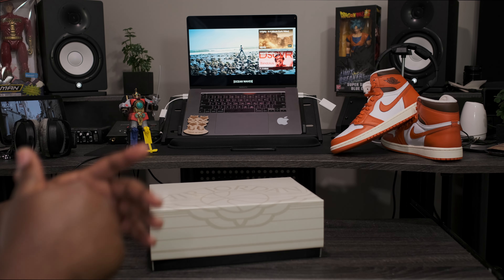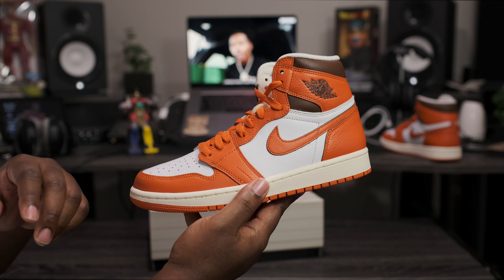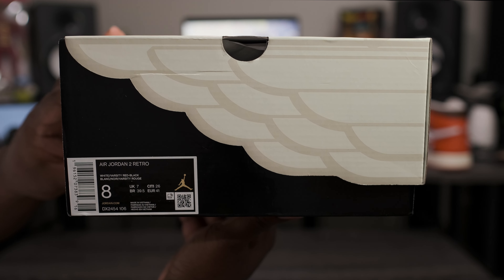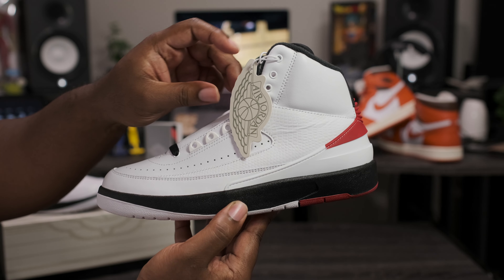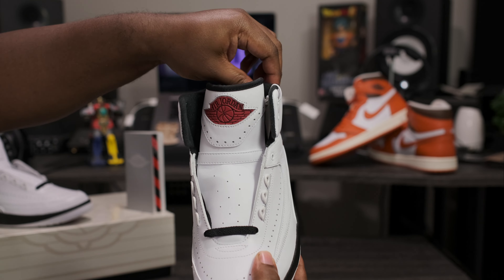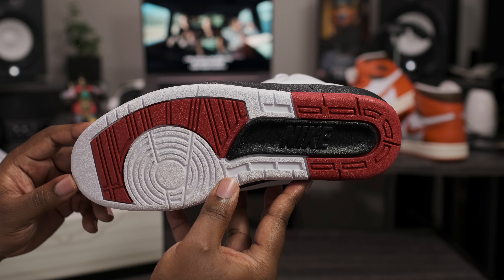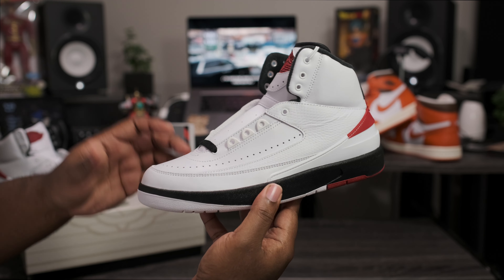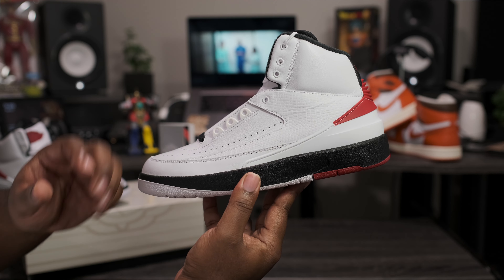EARLY LOOK | 2022 AIR JORDAN 2 OG "CHICAGO" | IN HAND REVIEW